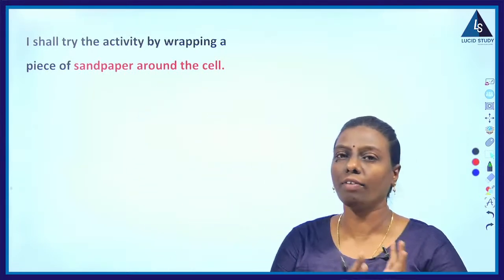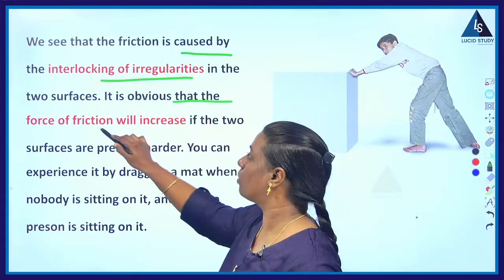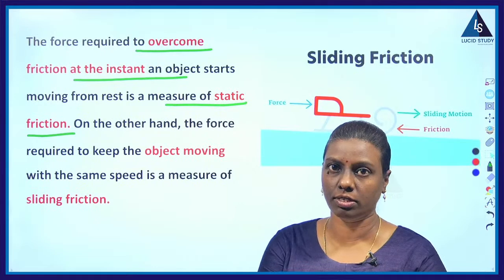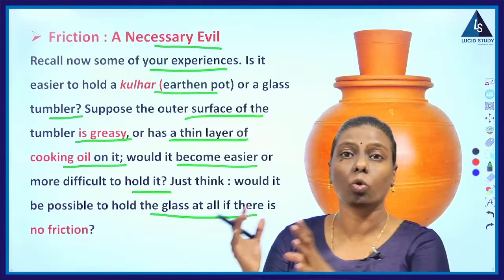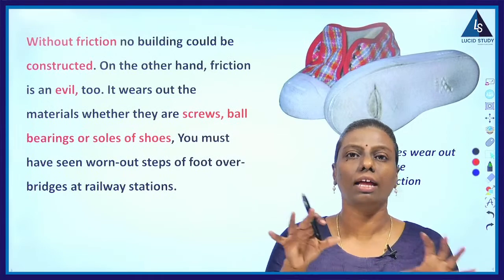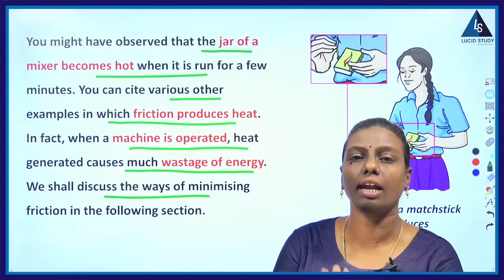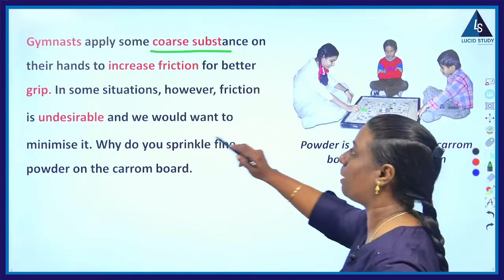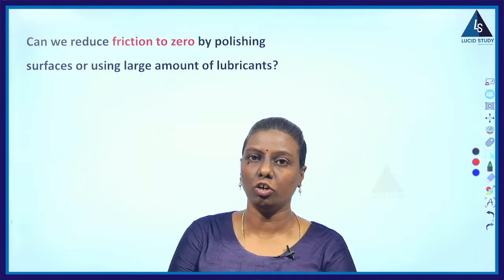AP CLASS 08 Physical Science 2. Friction New NCERT syllabus